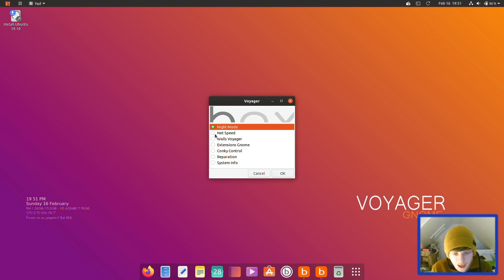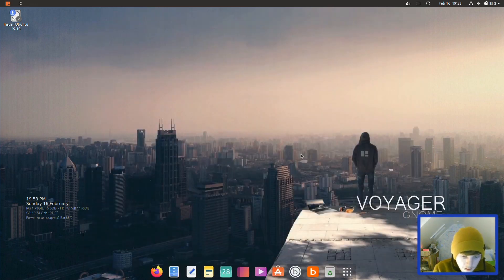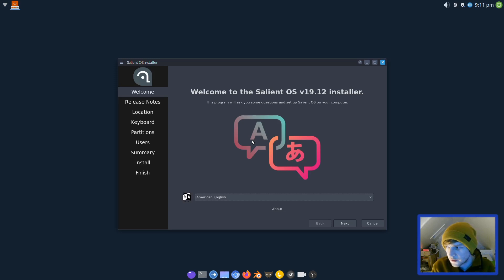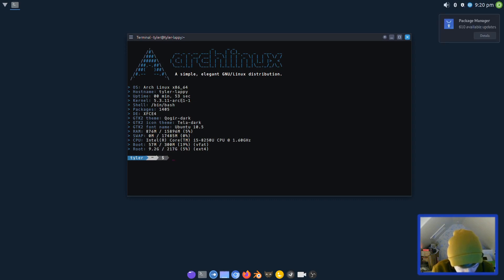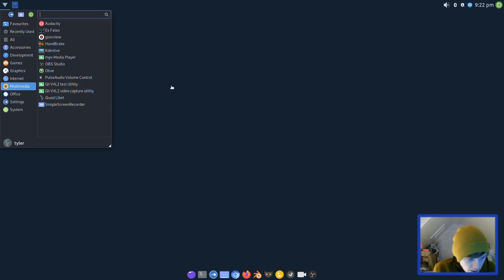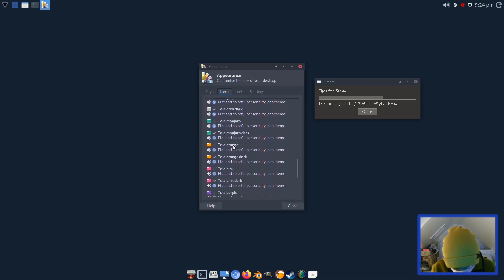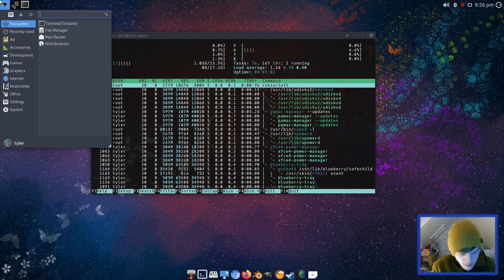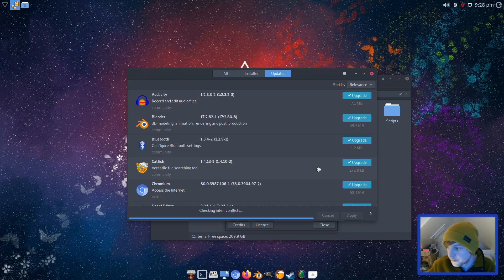The Distro Spinner #2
In this episode of The Distro Spinner I give my closing thoughts on last weeks pick, Voyager Linux then spin the wheel and see what it's picked for this weeks challenge. If you would like to see a distribution that isn't on the board put it in the comments below!